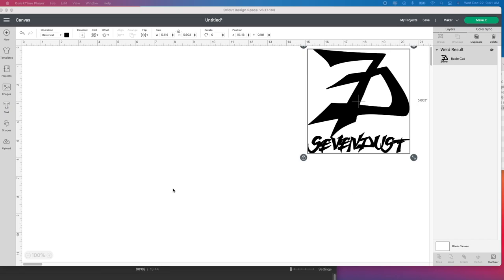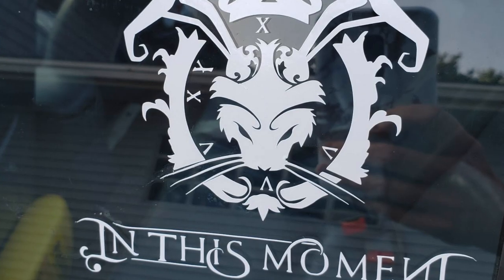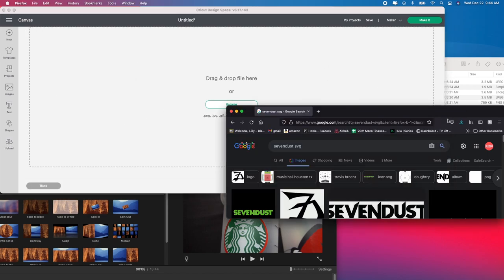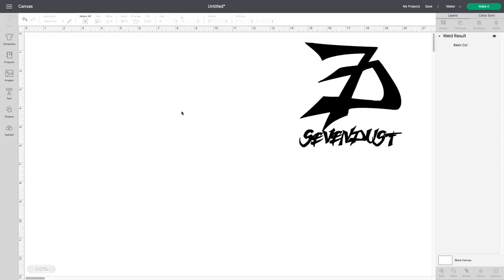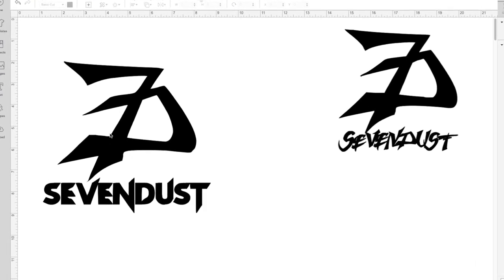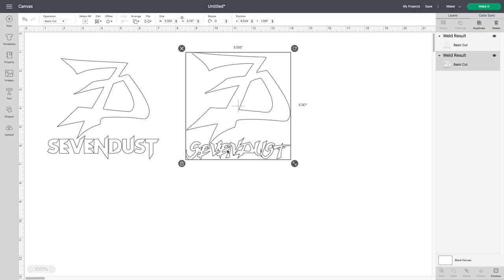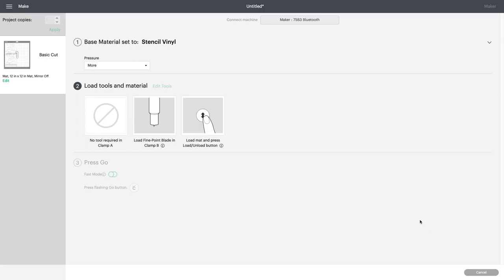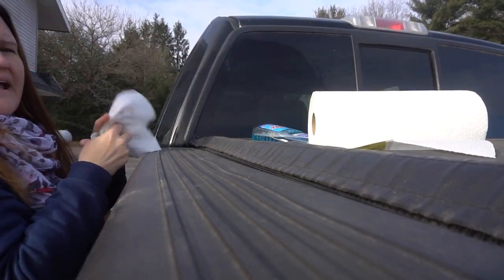How To Easily Create A Vinyl Car Decal Using Your Cricut Machine & Giveaway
If you've been wondering how to make car decals, this is the video for you.  They are so simple, in expensive and fun to create.  I'll start with the image that I found on Google, upload to Cricut Design Space,  and cut it from 651 permanent vinyl.  I really hope that this video was helpful to you!  Happy crafting and God bless!!!

Some of the supplies I used you can purchase on Amazon:

Cricut Maker:

12" x 100' Roll of Clear Vinyl Transfer Tape

Oracal 651 Glossy Permanent Vinyl 12 Inch x 6 Feet-

Cricut Bright Pad-

OUR EQUIPMENT:

Sony A6300 Mirrorless Camera:

57” Aluminum Tripod with 360° Panorama Ball head

Memory Card: 32 GB High Speed SDHC: